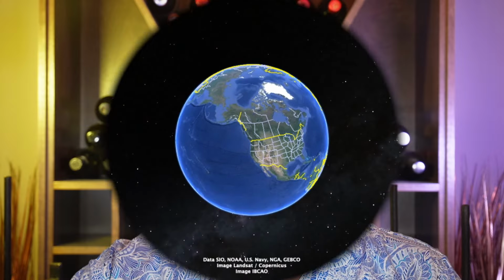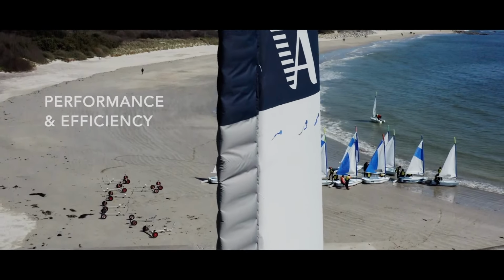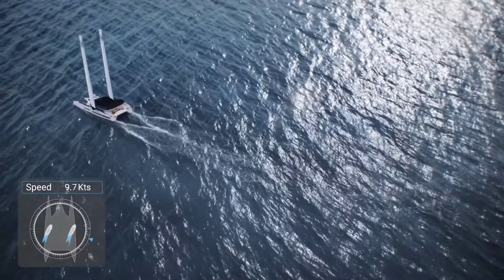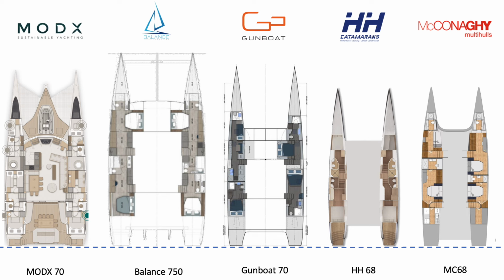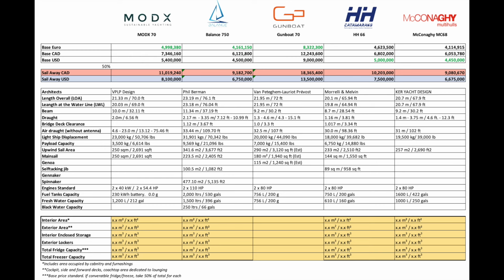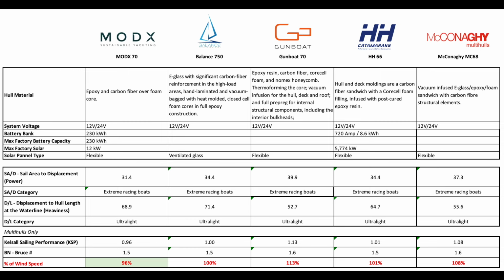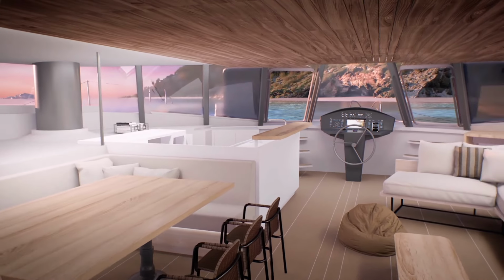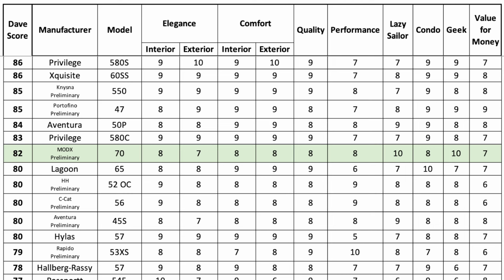MODX 70 Eco Catamaran: Review, Specs, Comparison and Virtual Tour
for in-depth yacht reviews.
for customizable comparisons of every catamaran available or announced. Enjoy an amazing interactive or VR tour of select yachts.

Save yourself charter holiday heartache and tens of thousands of dollars when making your yacht purchase. to receive your copy and learn more about the latest online sailing skills training available today.

Chapters:

00:00 Tour and Review Introduction.
02:32 Wine of the Region.
04:24 A look at the Exterior.
07:45 Naval Gazing Ideas & Tech
11:49 New Comparables - The Layouts.
27:28 New Comparables - The Specifications.
42:31 What Would Sylvia Say - A Full Tour.
46:26 Pre-owned Comparables.
50:46 The Dave Score!
52:31 Concluding Remarks.
53:12 Art of the Region.

Setting Sail with the MODX 70: A Revolutionary Eco-Cat Adventure
Ahoy, fellow adventurers, and welcome back to Navel Gazing at Camp David! This week, we're embarking on a journey to the picturesque shores of France, where innovation and sustainability converge in the form of the upcoming MODX 70. Join us as we delve into the depths of this eco-friendly marvel, exploring its specs, innovations, and even taking a peek into the used market for comparables. But before we hoist the sails, let's indulge in a sip of fine wine and immerse ourselves in the artistry of the region.

Exploring Innovation: The MODX 70 Unveiled
As the sun sets over the tranquil waters of the Cher River, we unveil the MODX 70, a testament to ingenuity and sustainability. With its revolutionary design featuring a symmetric airfoil, retractable mast, and free-standing rigging, this catamaran promises an exhilarating sailing experience like no other. Say goodbye to cumbersome winches and complex deck equipment, and hello to effortless maneuvers and increased efficiency.

A Gaze into the Future: What Would Sylvia Say?
Join us for a full tour of the MODX 70, where we channel the spirit of Sylvia, our resident yacht connoisseur, to uncover every hidden gem and innovative feature. From the spacious layout to the cutting-edge technologies, prepare to be captivated by Sylvia's keen eye for detail and discernment.

Navigating the Seas of Sustainability
In a world increasingly conscious of environmental impact, the MODX 70 emerges as a beacon of sustainability. With its aerodynamically efficient wingsail and minimalistic rigging, this eco-catamaran not only reduces carbon footprint but also offers a smoother, more enjoyable sailing experience.

Charting the Course: The Dave Score
As our voyage draws to a close, we assign the MODX 70 its rightful place in our illustrious lineup of reviewed yachts. With the coveted Dave Score in hand, we compare and contrast its performance with our esteemed fleet, celebrating its triumphs and innovations.

Bon Voyage: A Toast to Adventure
Before we bid adieu to the MODX 70, let's raise our glasses to the Mérieau family and their exquisite Touraine Cot. With each sip, we honor the craftsmanship and passion that fuel our maritime adventures, setting sail towards new horizons and endless possibilities.